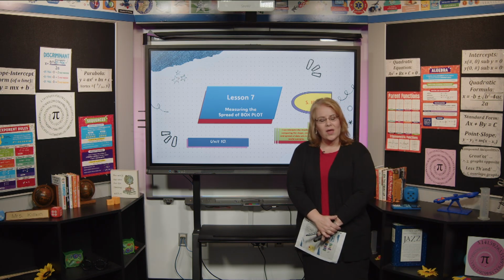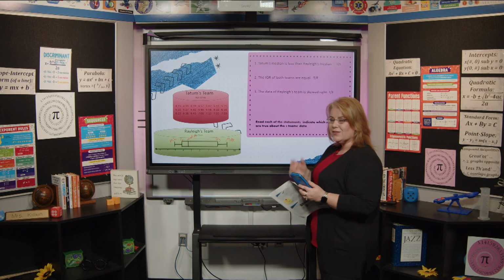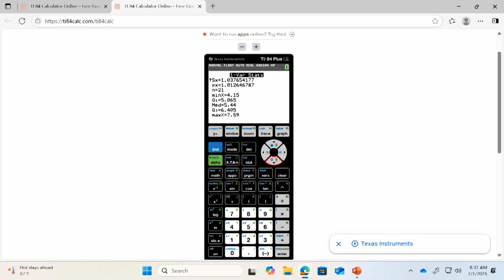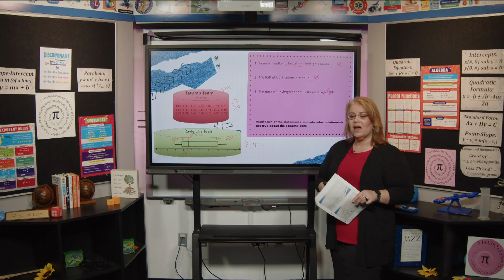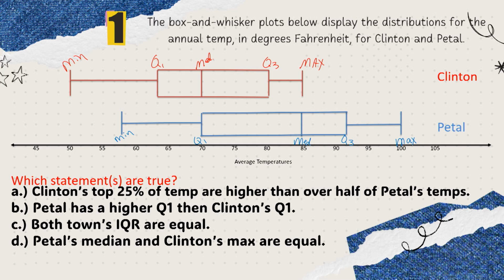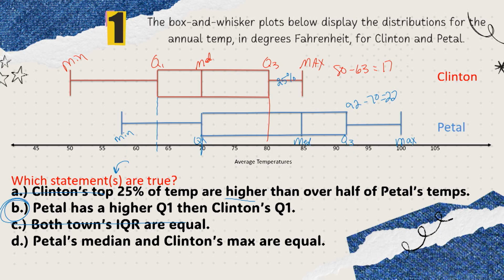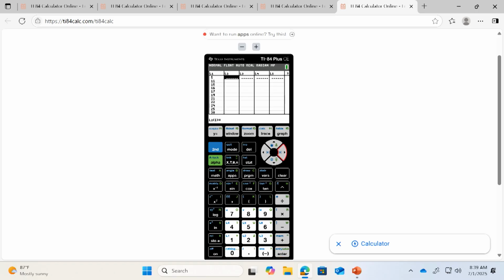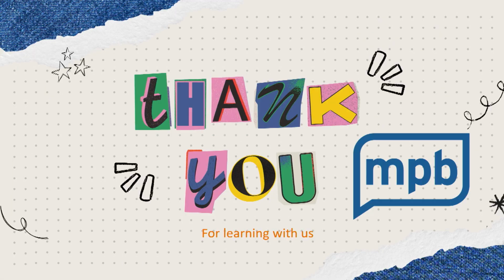MPB Algebra I Unit 10 Lesson 7: Measuring the Spread of Box Plots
Model Lesson aligned to the Mississippi Department of Education MCCR Standards:S-ID.2 Use statistics appropriate to the shape of the data distribution to compare center (median, mean) and spread (interquartile range, standard deviation) of two or more different data sets.